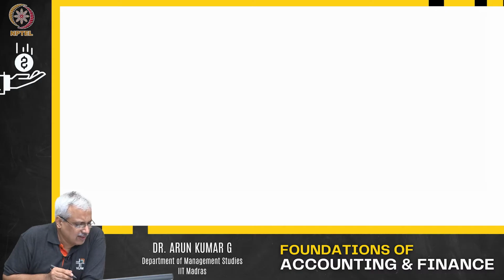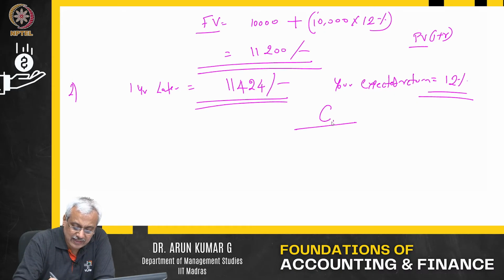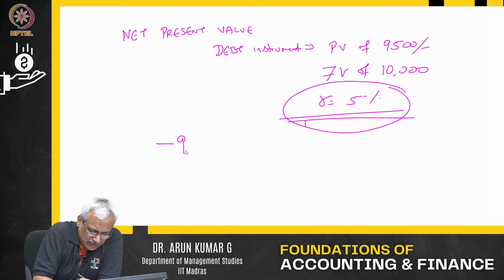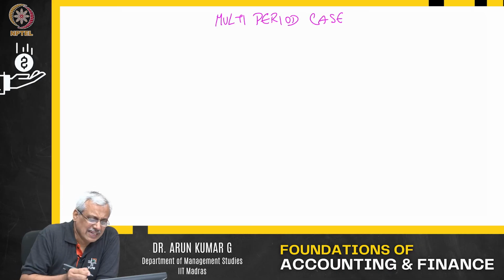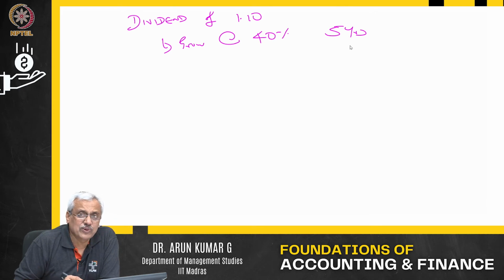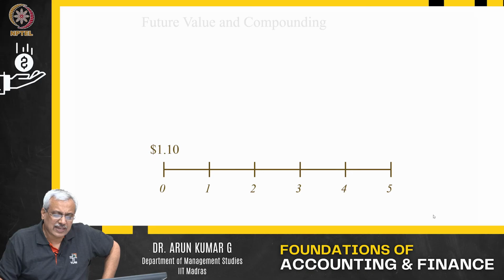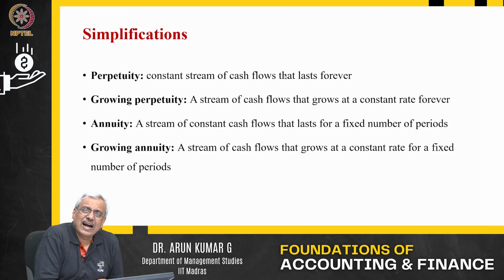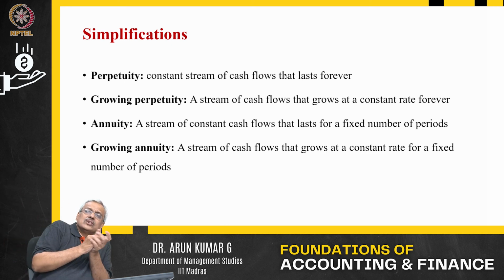#43 Time Value of Money: Present & Future Value Explained | Foundations of Accounting & Finance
This lecture provides a comprehensive understanding of the time value of money, covering present value, future value calculations in single and multi-period cases, and the concept of discounting. Learn how to evaluate investments using the Net Present Value (NPV) method.